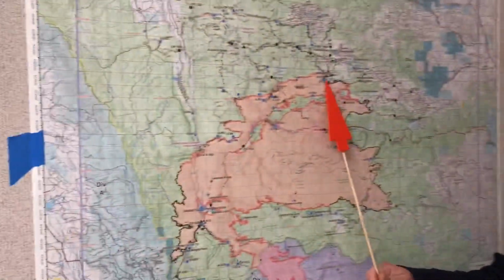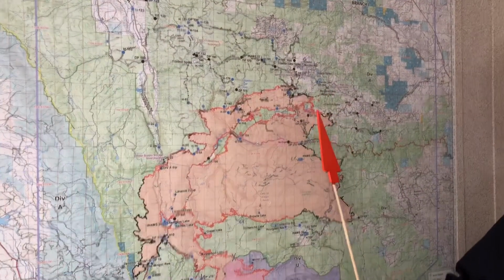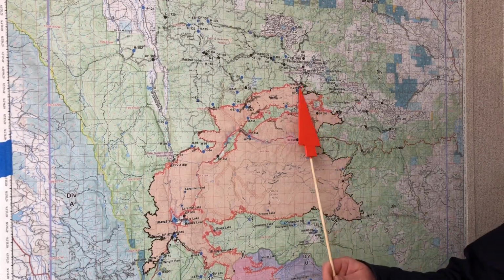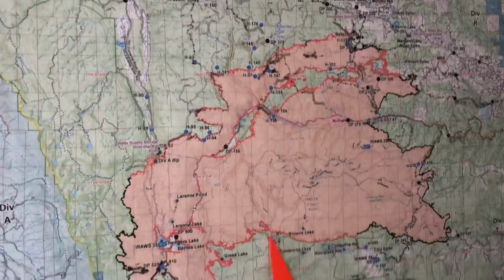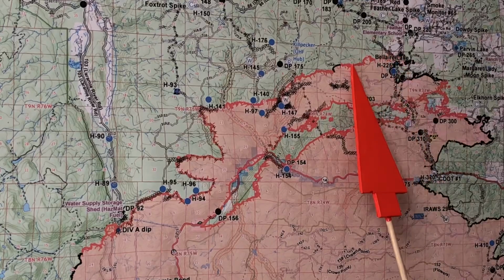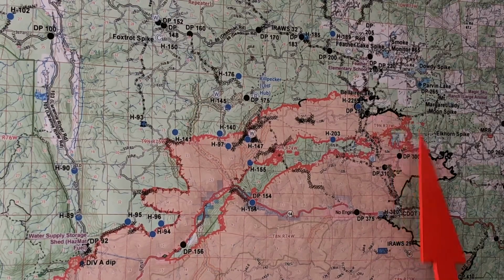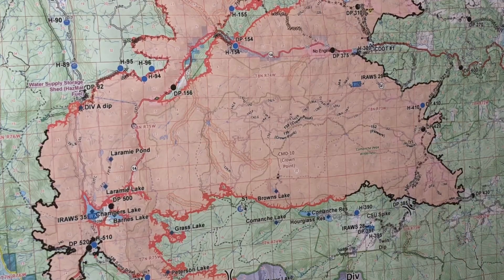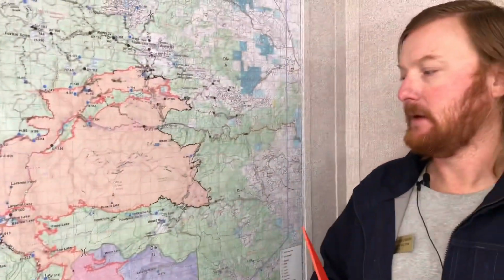Cameron Peak Fire Operations Update October 01, 2020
CameronPeakFire Operations Update for October 01, 2020 with Planning Operations Trainee John Norton-Jensen. The fire is at 125,006 acres and 30% containment.

In coordination with:
U.S. Forest Service-Arapaho & Roosevelt Natl Forests Pawnee Natl Grassland
Rocky Mountain National Park
Larimer County Sheriff's Office
Larimer County Office of Emergency Management